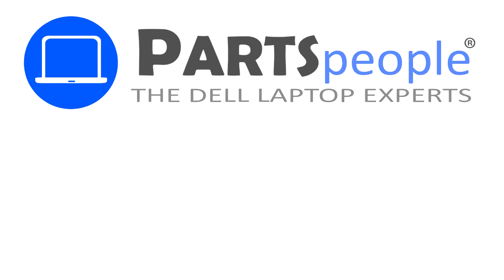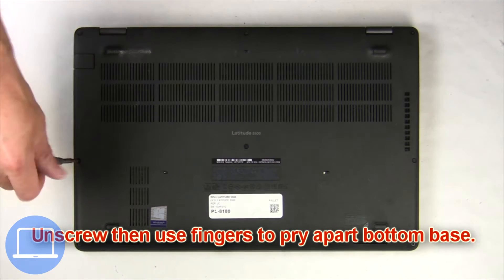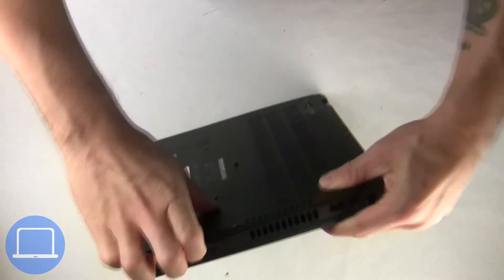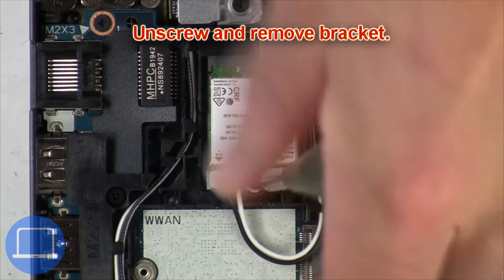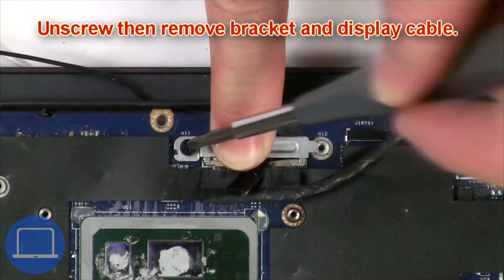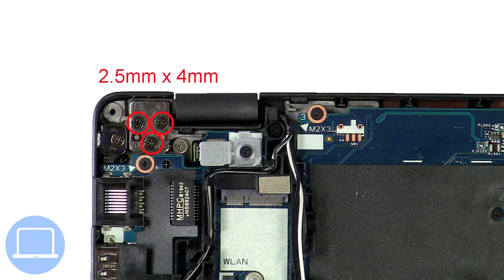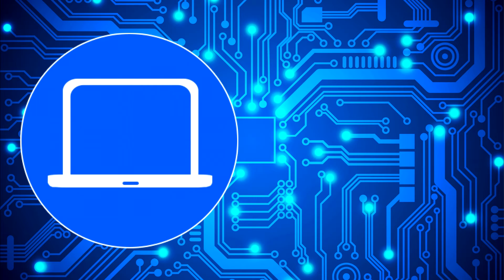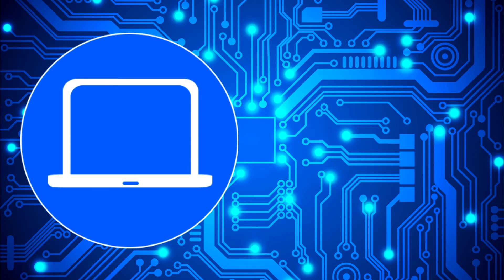Dell Latitude 5500 (P80F001) Display Assembly How-To Video Tutorial